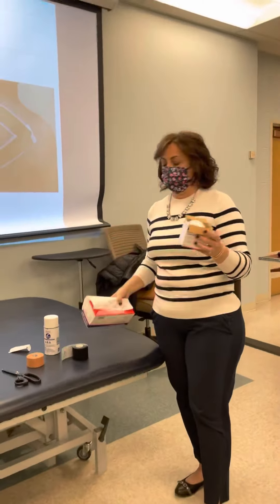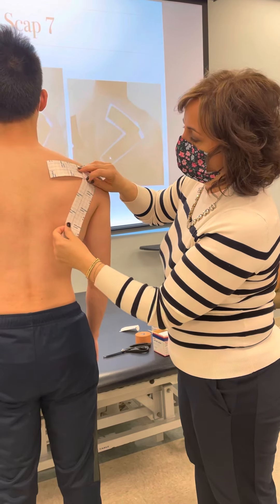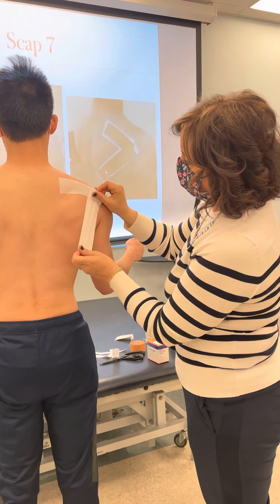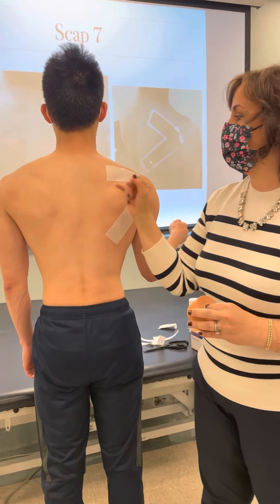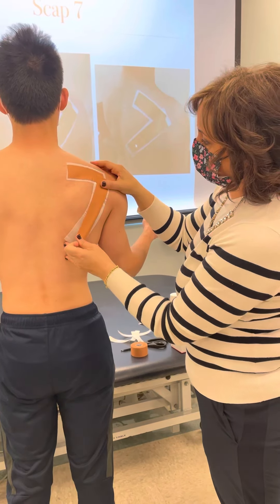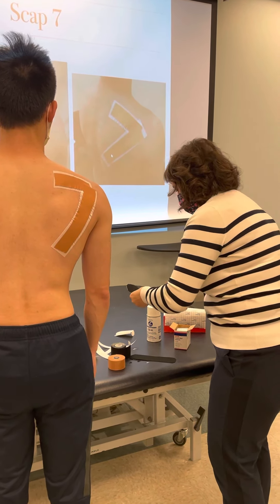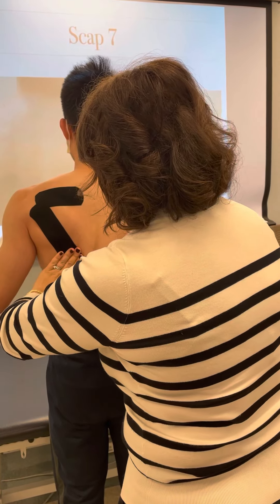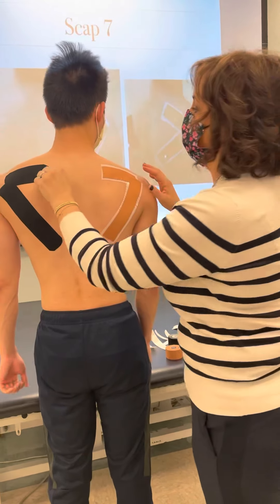Scap 7 Taping 2022